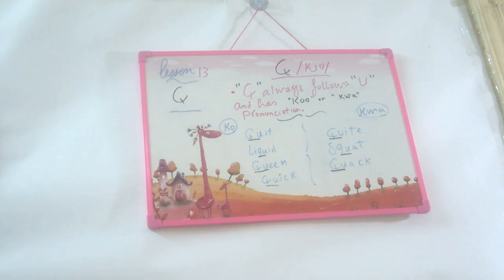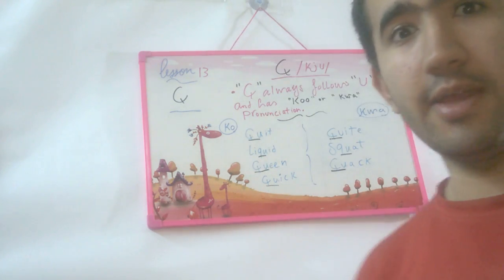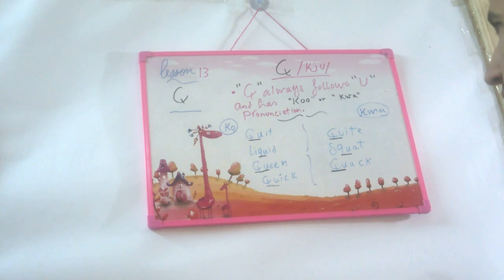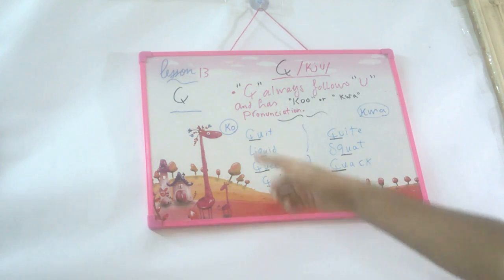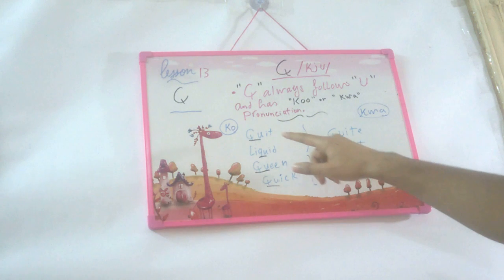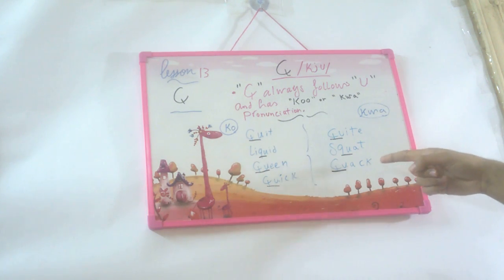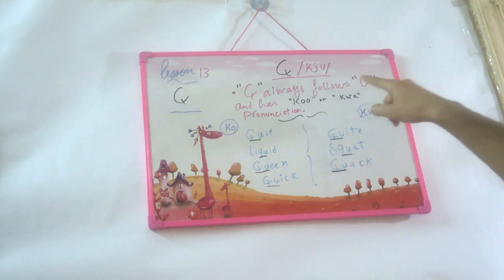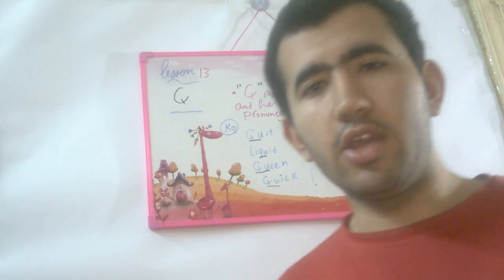Q /qu/ pronunciation as Koo or Kwa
Kwa is commonly used in all English words.
Together we will be better. I'm an English teacher .
You will learn  good English grammar,speaking,reading(pronunciation) ,writing and listening skills.

There will be an English conversation club to enjoy practicing your English after during the course
سندرس قواعد الجرامر تبعاَ لمنهج كامبريدج ، وسندرس اللهجة الامريكية وعلم الصوتيات وسنمارس اللغة الانجليزية  اثناء المحاضرة
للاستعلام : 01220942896